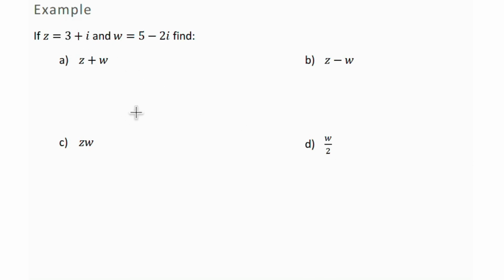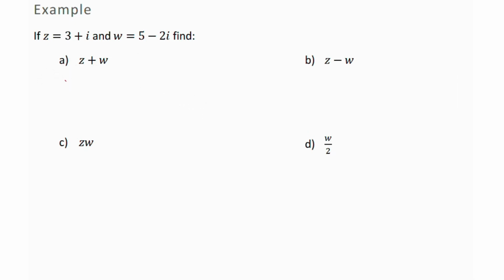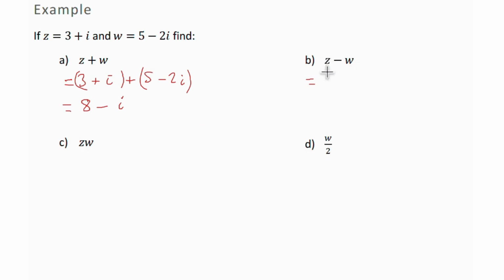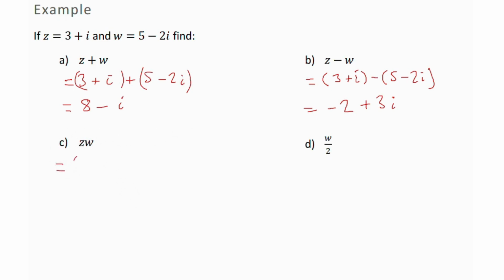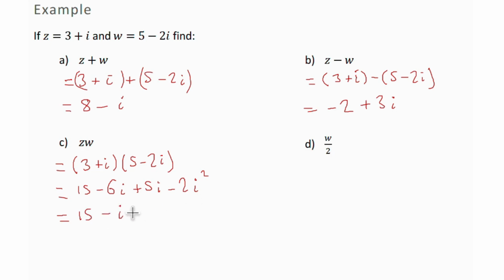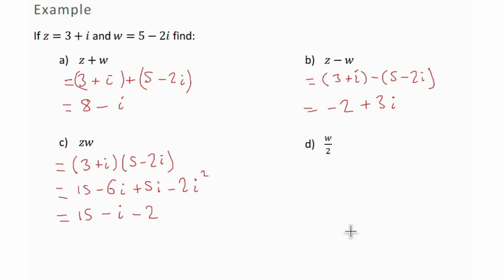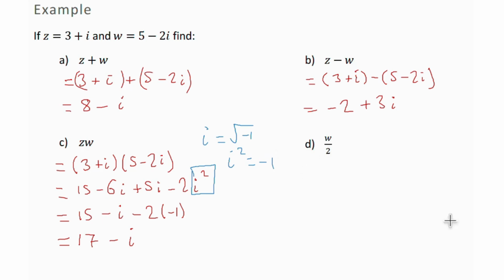IB Maths AAHL Introducing Complex Numbers - Example 2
The answers to the second Example for AAHL Unit 1 Skill 21 Introducing Complex Numbers.